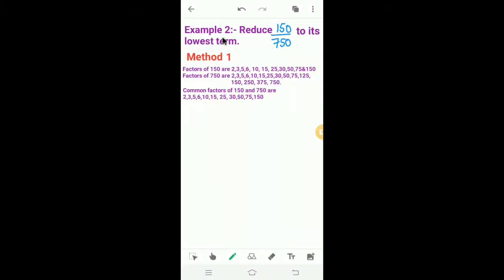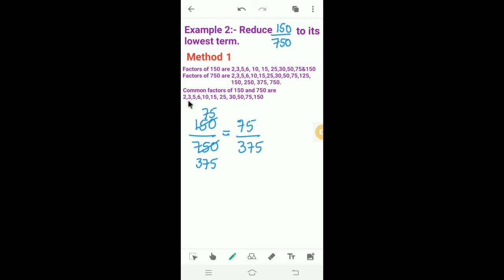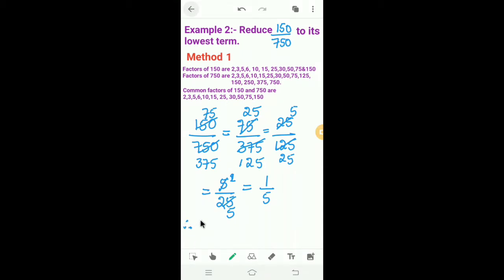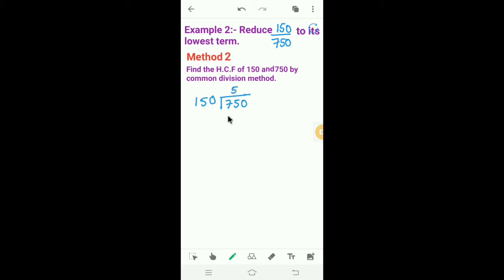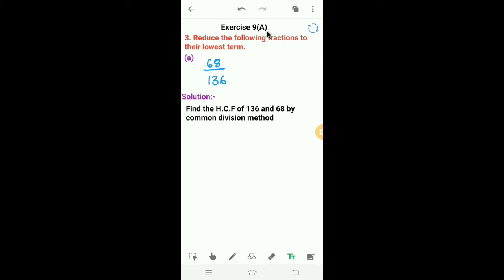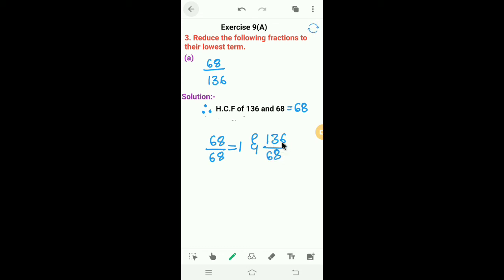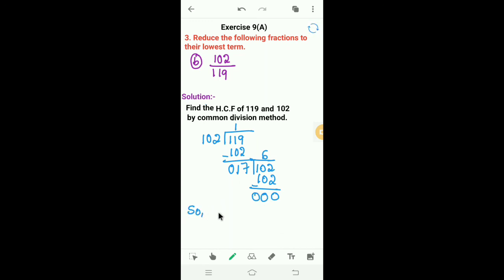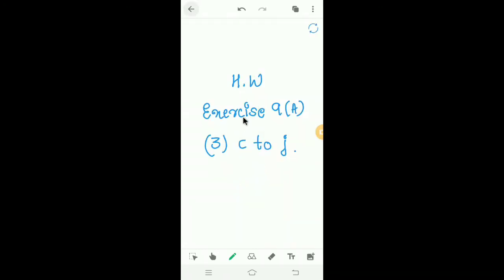Class 5- Fractions (Exercise 9(A)-3)